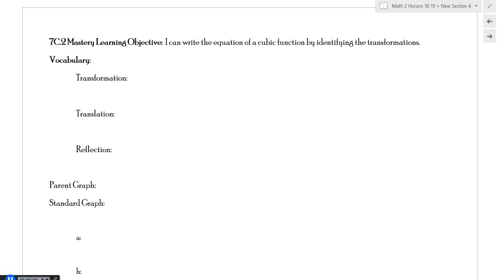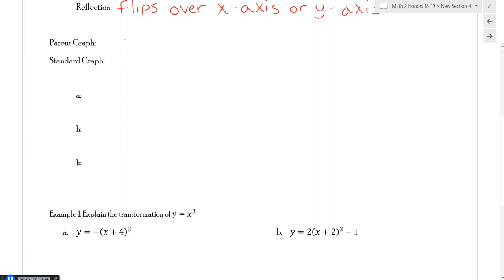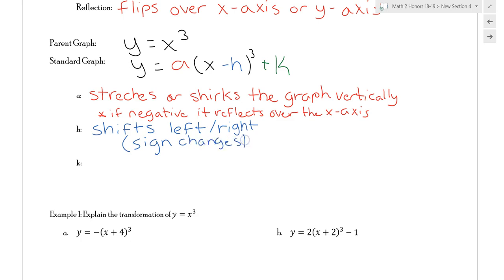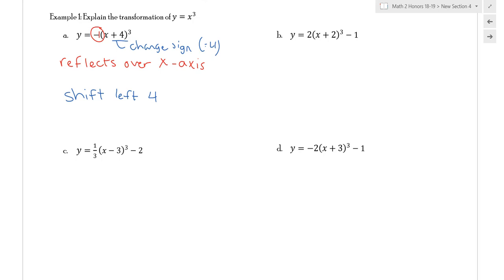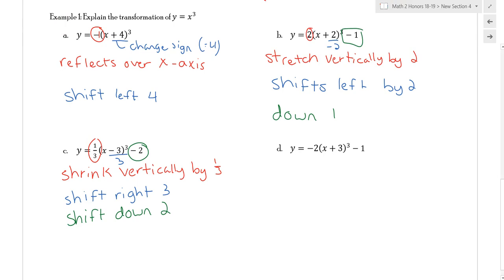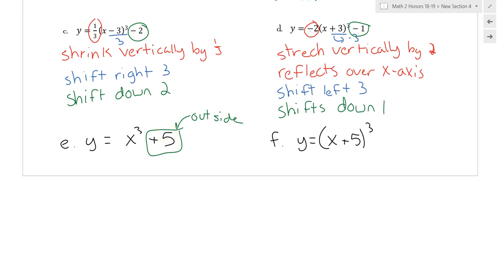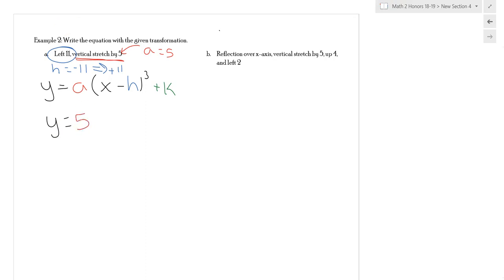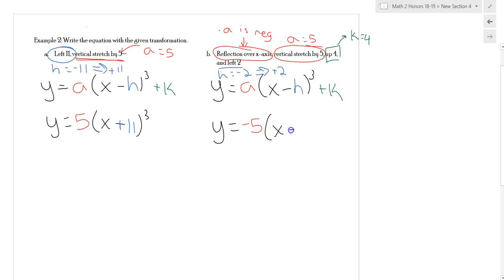Honors KC7 Target 7D.2